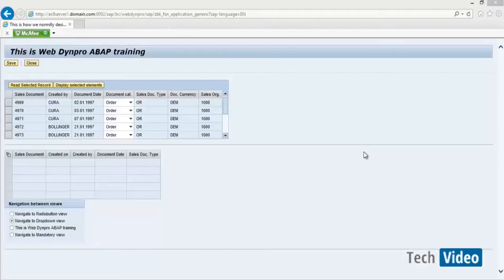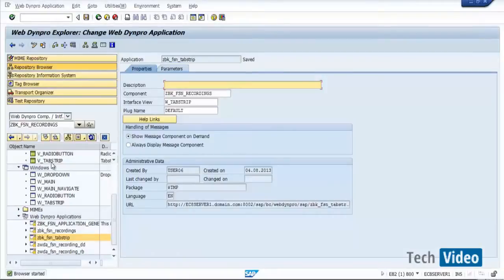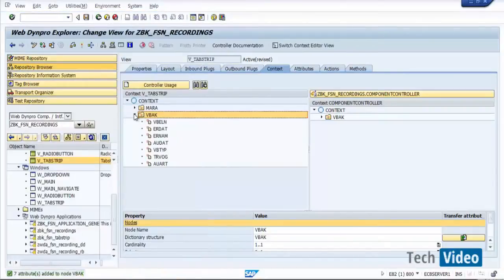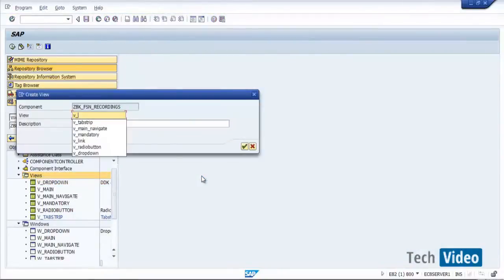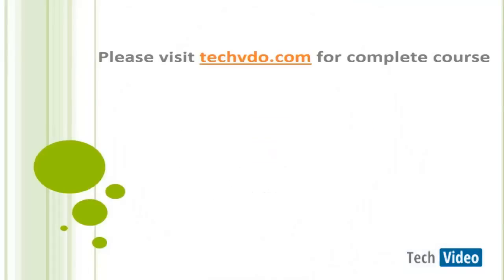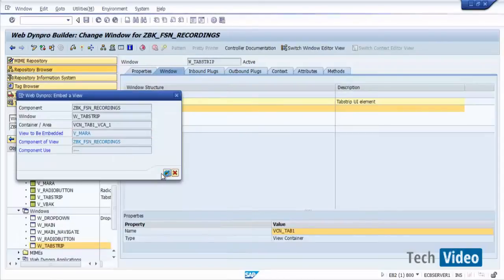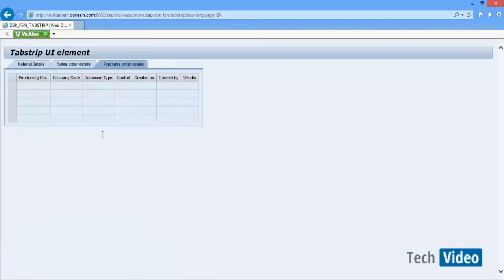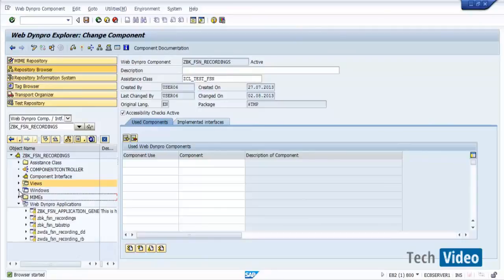SAP ABAP Web Dynpro - Complete step by step scenariO (TABSTRIP)